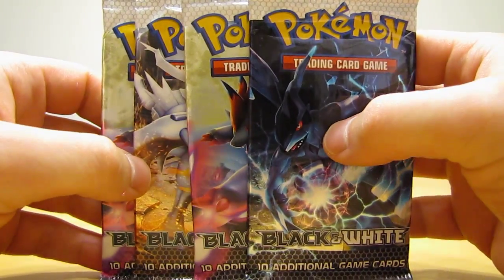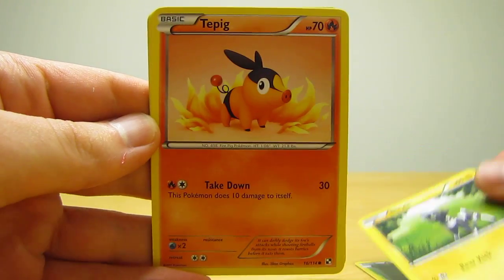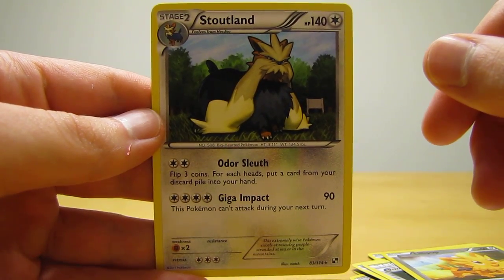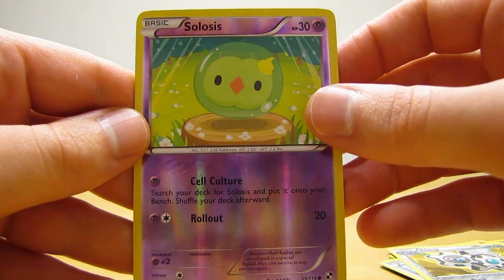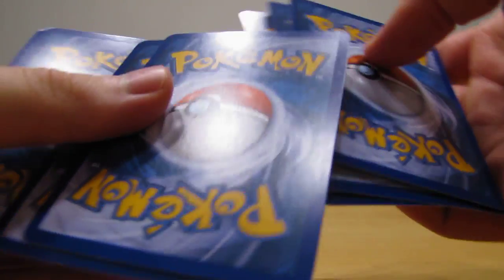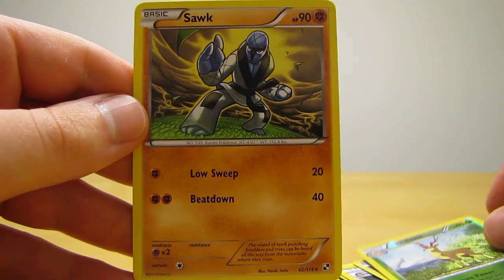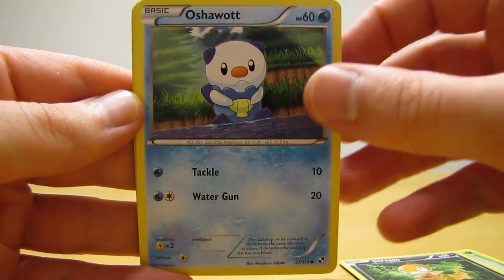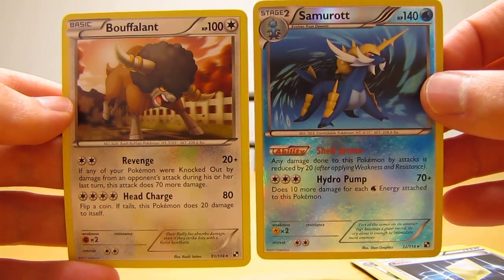Opening 4 Black and White Pokemon Booster Packs (Great Pull!)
This is a video of me opening 4 Black and White Pokemon Booster Packs.  I obtained these 4 Black and White Boster Packs by buying three EX tins and opening the tins off camera and opening the packs inside of them seperately.